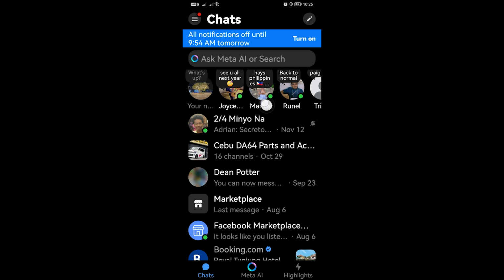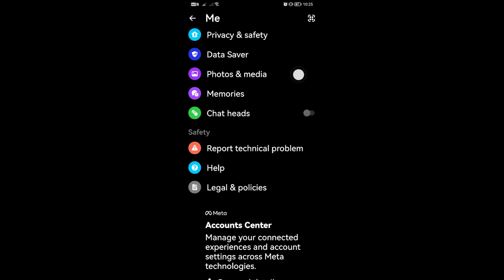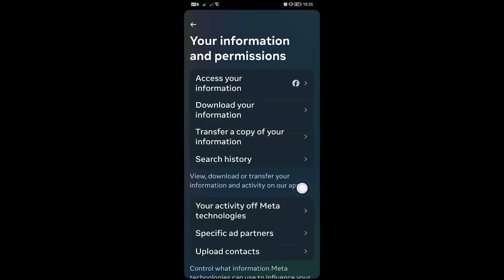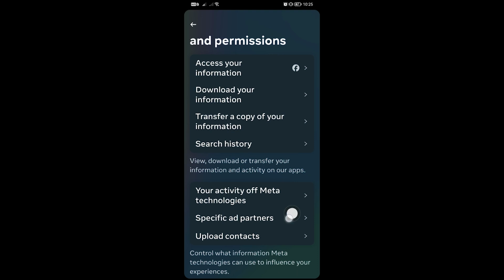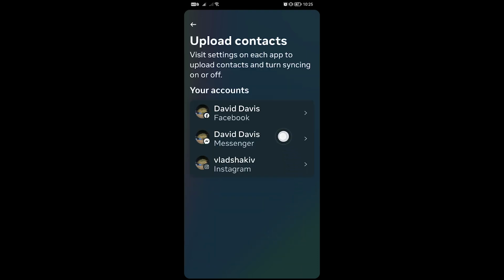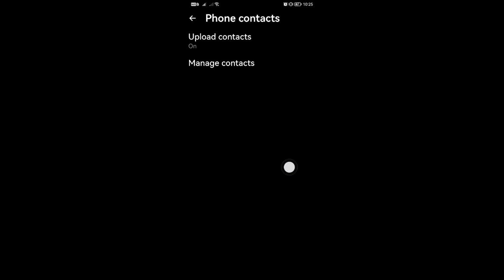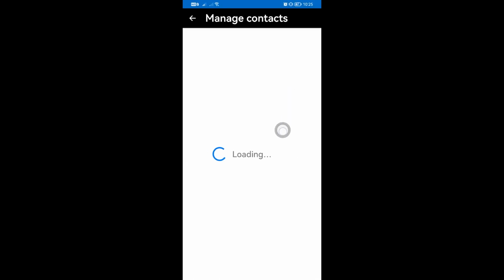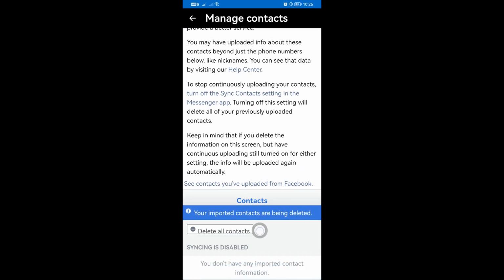How To Delete Someone on Messenger (Step By Step)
In this video, I show you how to delete someone on Messenger. Did this video help? :)